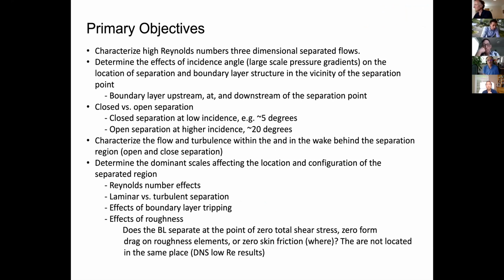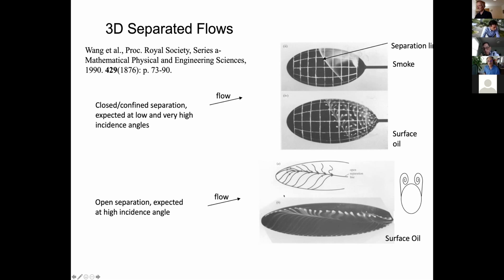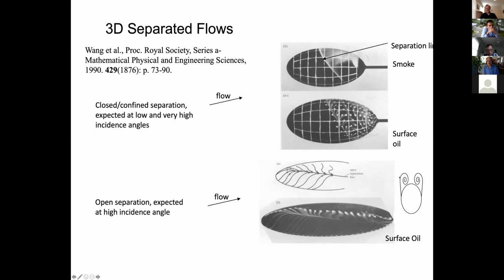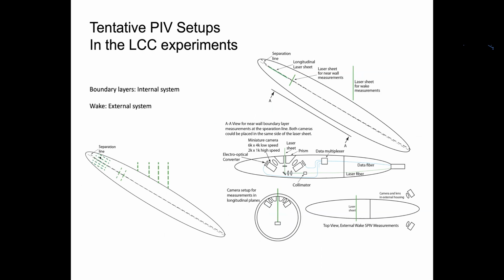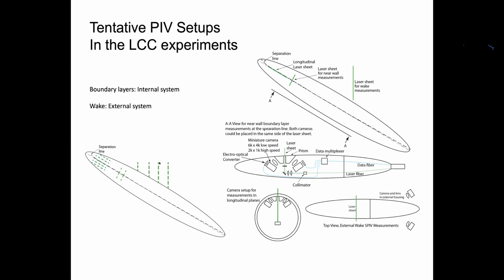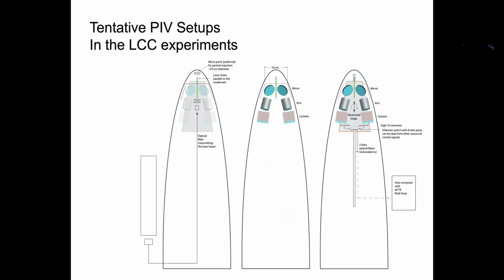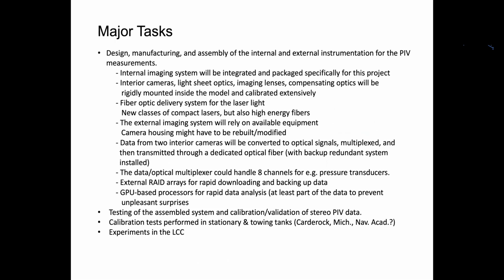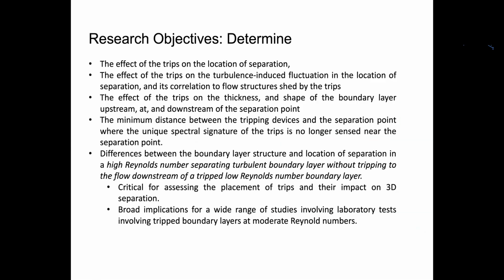Near Wall and Wake Measurements